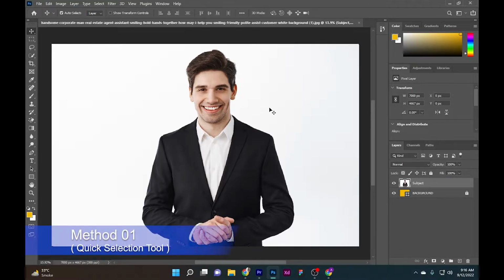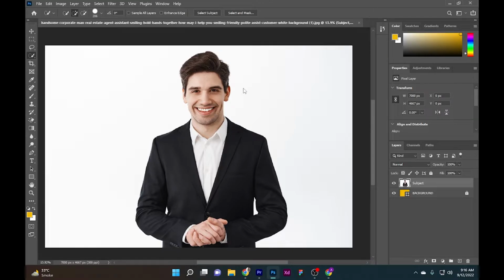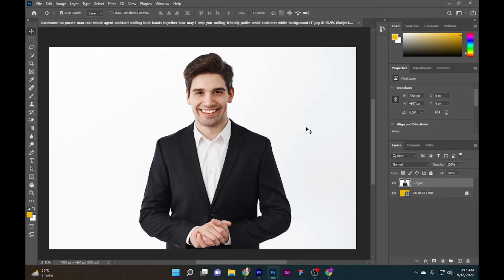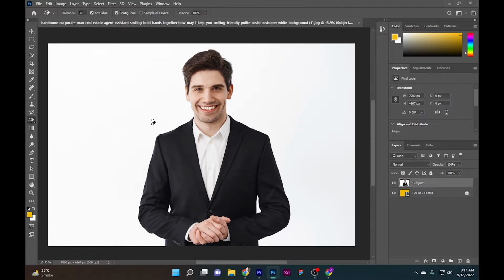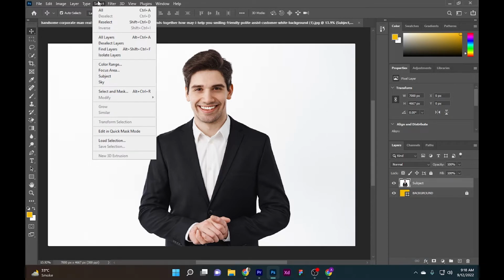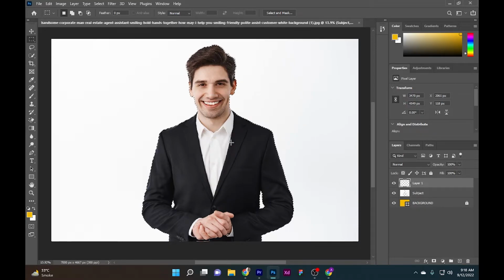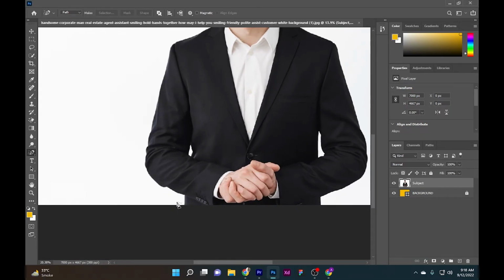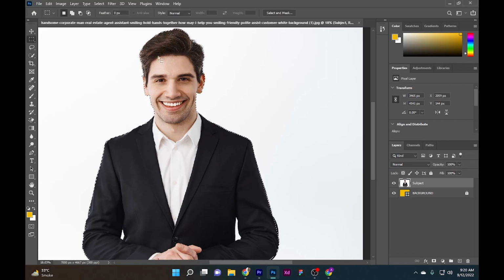How to Remove Background From Image in 1 Minute! | Photoshop (2022)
In this video I show you how you can remove image background in 1 minute. Do you wonder how you can do remove backgrounds from pictures in photoshop? I'll show you exactly how to do that.